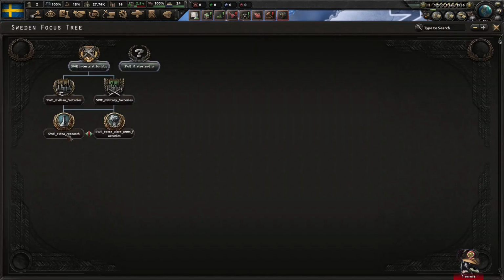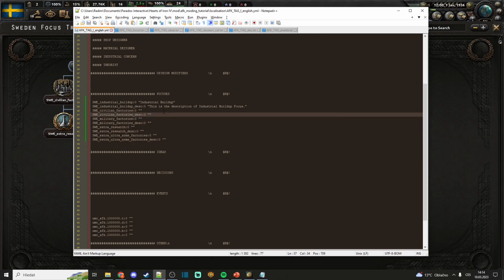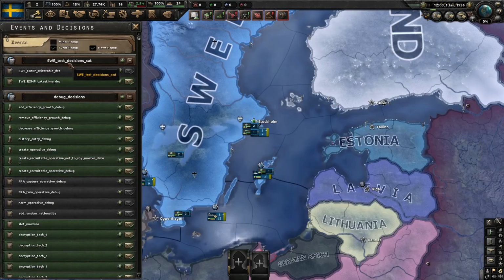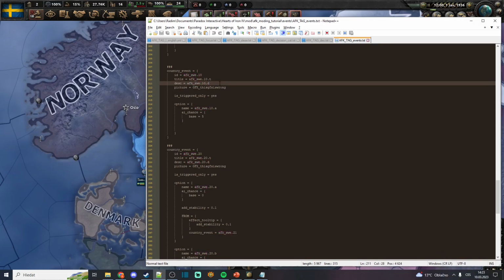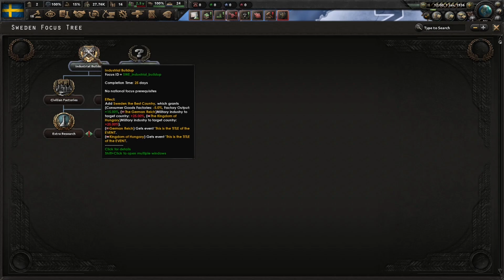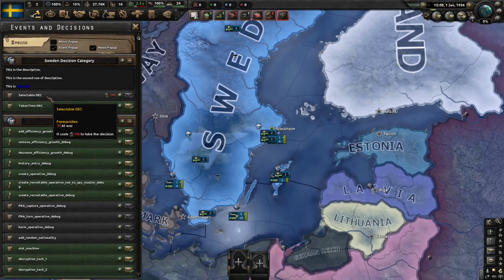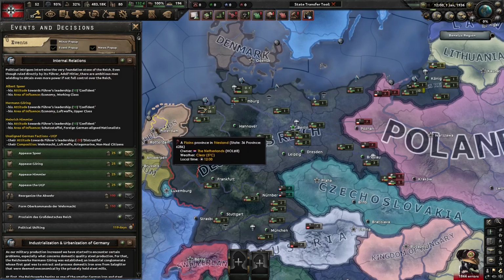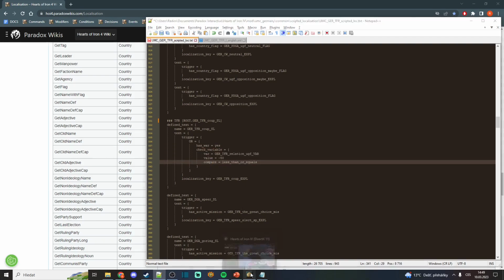Localisation | #6 | HoI4 Modding Tutorial for Begginers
HoI4 Modding tutorial for total begginers. Find all informations & links in the pinned comment!